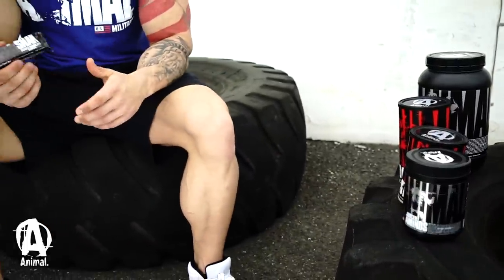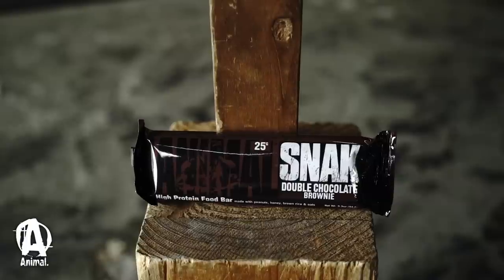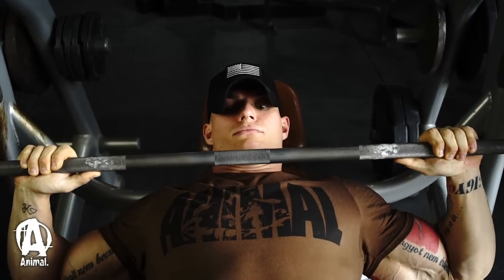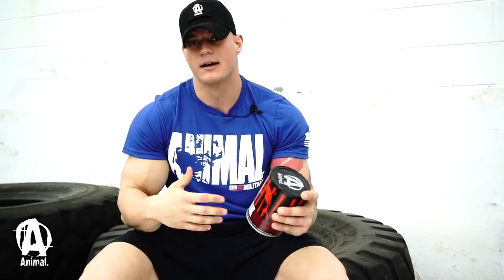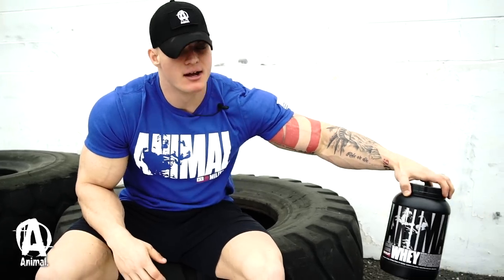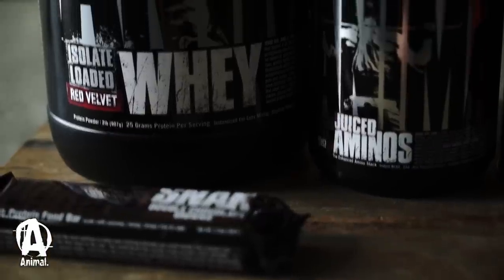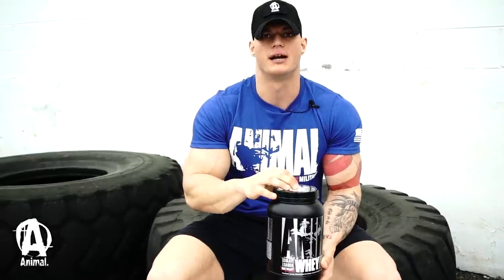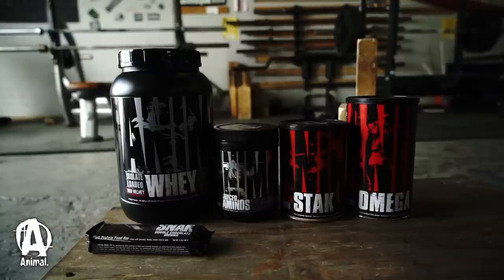Supp Simplicity with Danny Jakab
There are a lot of supps out there. Which ones do you take and why? Find out what active duty USAF Staff Sergeant Danny Jakab has in his stash in this episode of "Supp Simplicity."